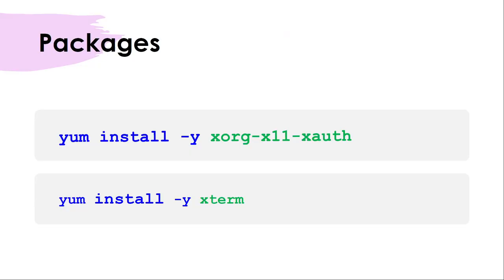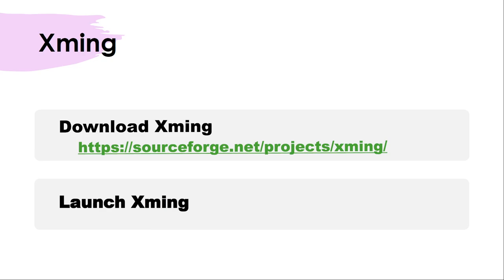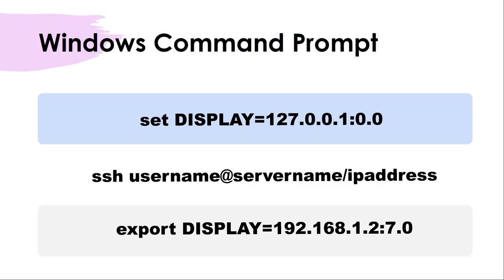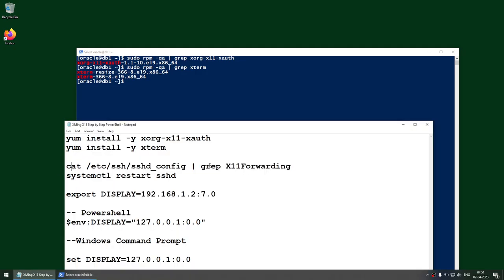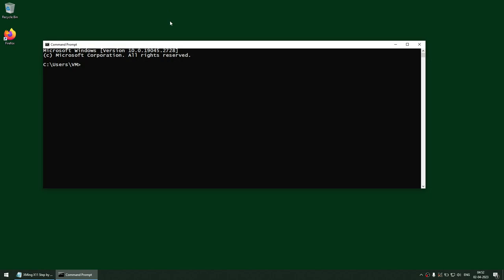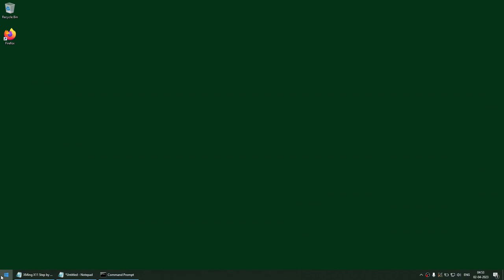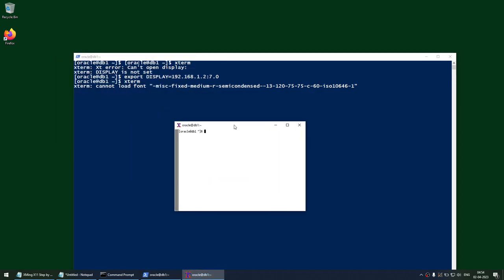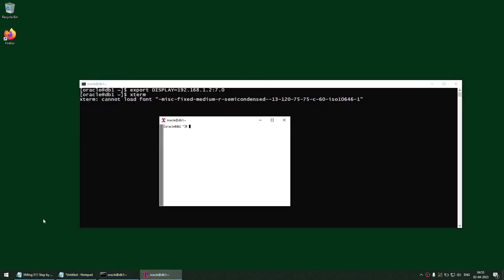XMing X11 Display Forwarding Step by Step PowerShell - No Putty